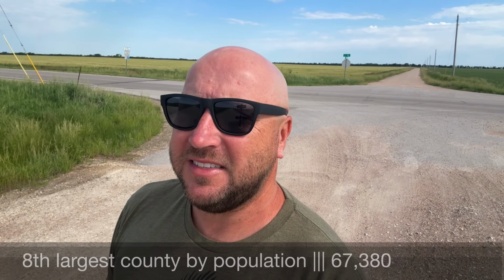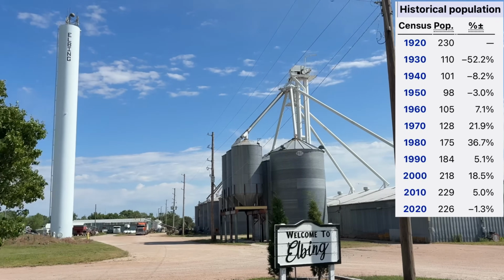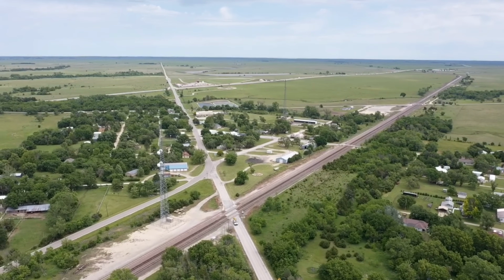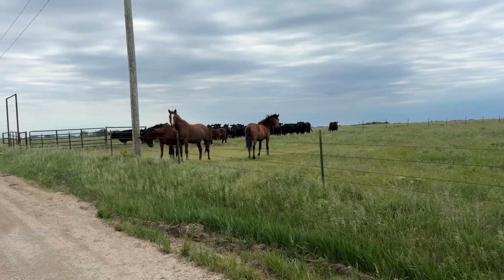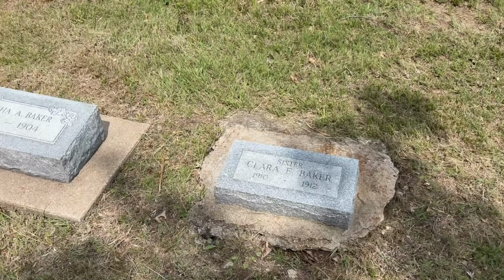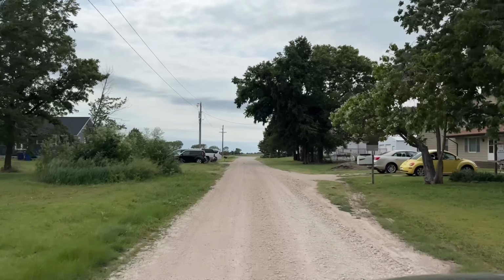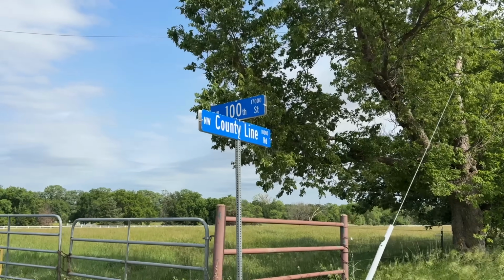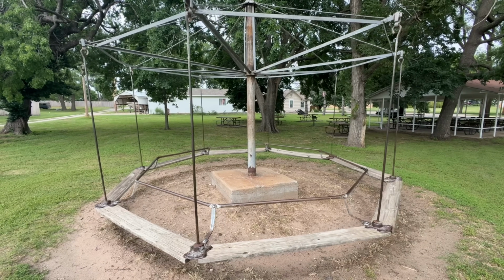Wild Horses, Ghost Towns, and Forgotten Places ||| Butler County, Kansas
In this video, we begin an exploration of the northern part of Butler County, Kansas— the largest county in the state by land area and home to over 67,000 people. Starting at the Harvey County line, we focus on lesser-known places including ghost towns, unincorporated communities, and historical landmarks. Stops include Elbing, Cassidy, Potwin, Brainerd, and Whitewater, each with unique histories tied to the railroad, oil booms, school consolidations, and early settlement patterns. The video highlights the rise and fall of towns like Chelsea, now submerged beneath El Dorado Lake, and offers glimpses into local culture such as wild horses!

T-shirt: Natural Bridge State Park, Alabama

0:00 Intro
2:35 Elbing
6:28 Cassoday
9:36 Wild Horses
11:14 Chelsea
14:03 Potwin
16:28 Brainerd
17:52 Whitewater, Final Thoughts
20:34 Credits, Outtakes

Music
Moonshine Town - JR Tundra
Pickup Truck - Silent Partner
The Creek - Topher Mohr and Alex Elena
Longer Distance - TrackTribe
Birdseye Blues - Chris Haugen